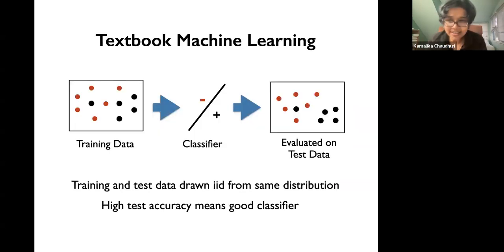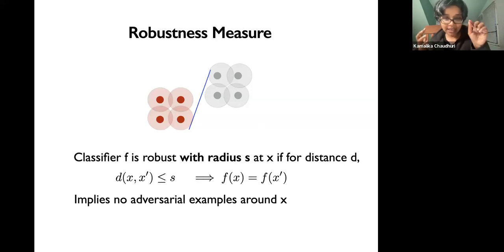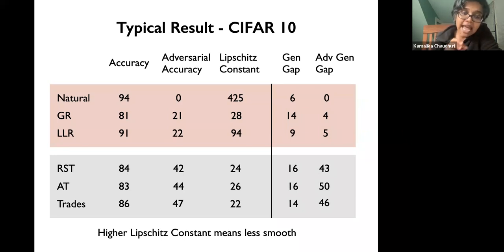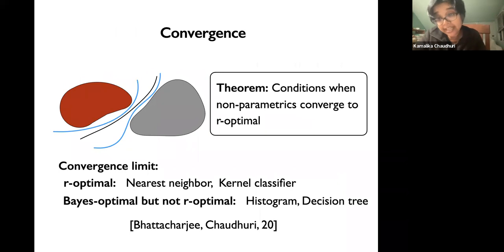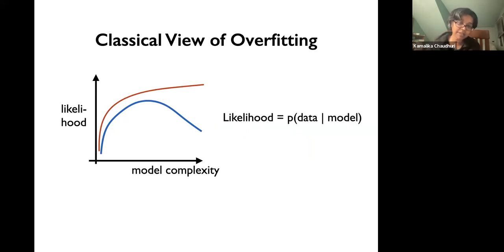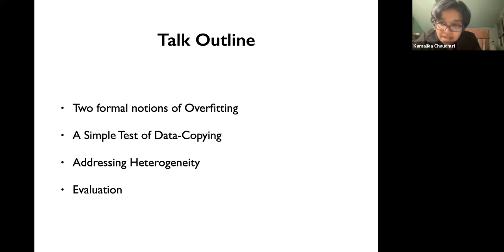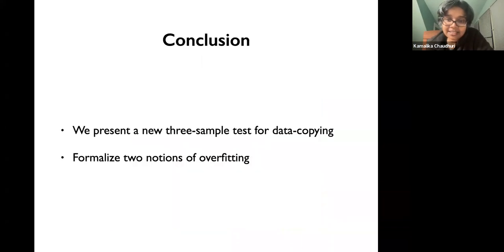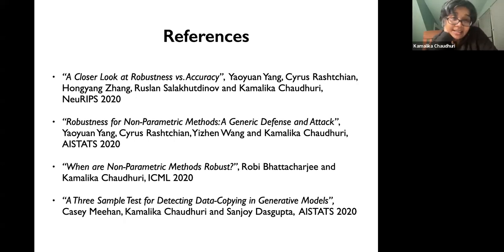Challenges in Reliable Machine Learning by Kamalika Chaudhuri